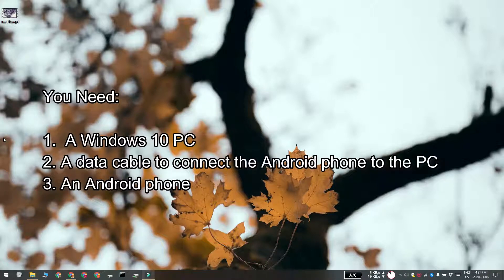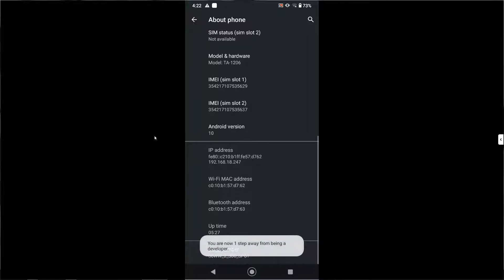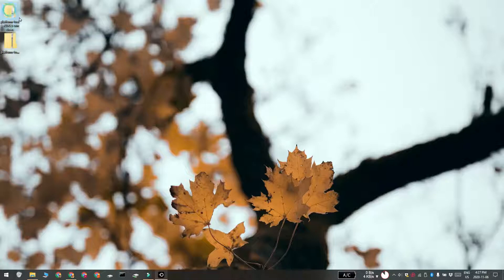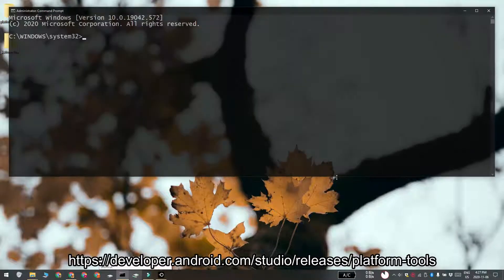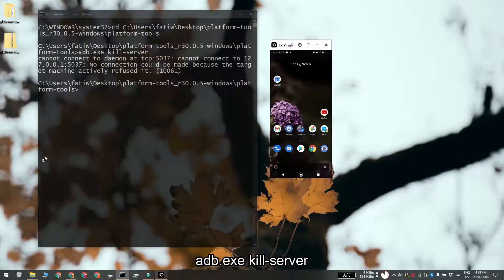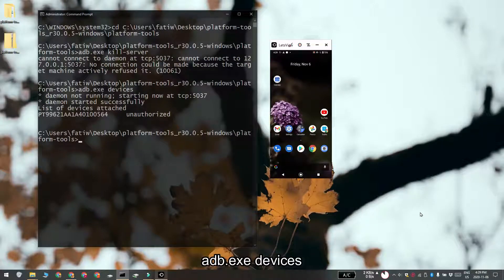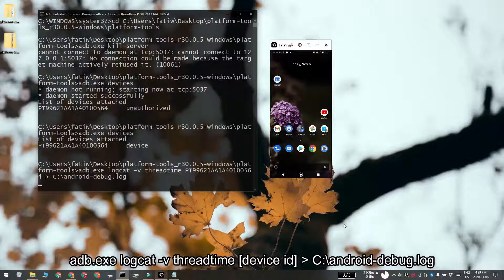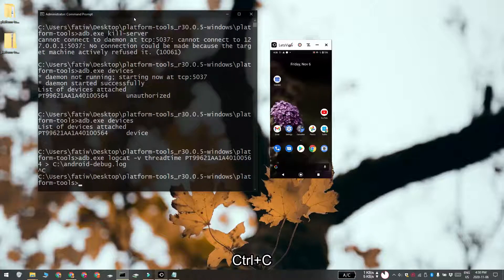How to get Android device log on Windows 10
Mobile devices and the apps that run on them run into trouble. If you don't know how to get the device log for Android phones and view what’s causing a crash or bug we have a simple solution to your problem.